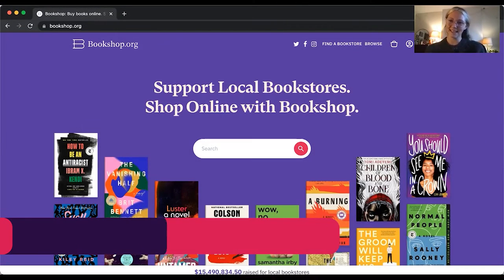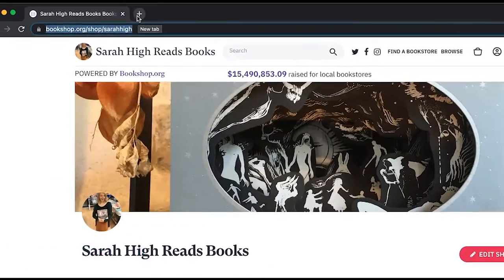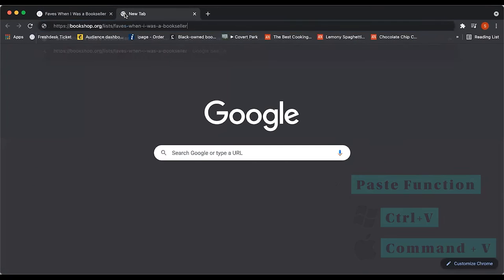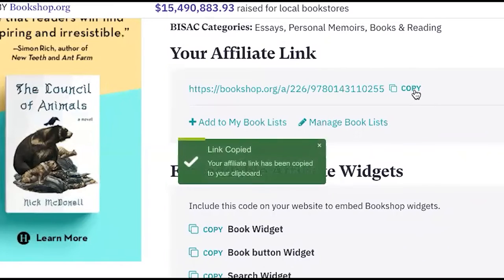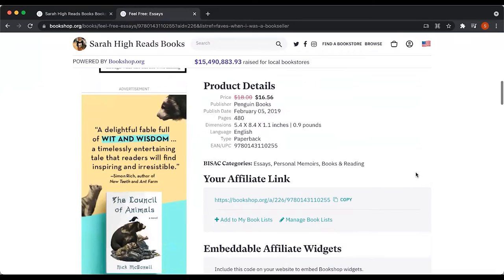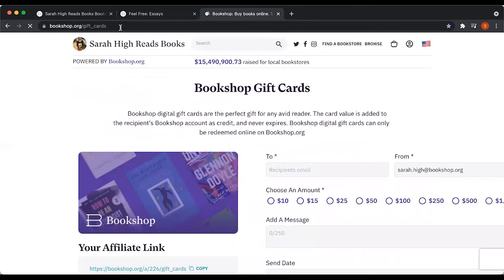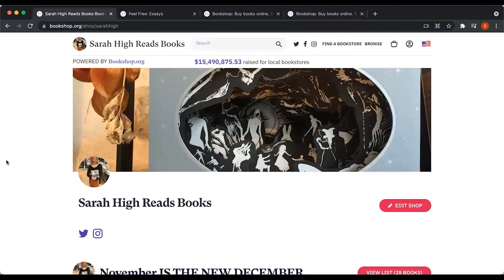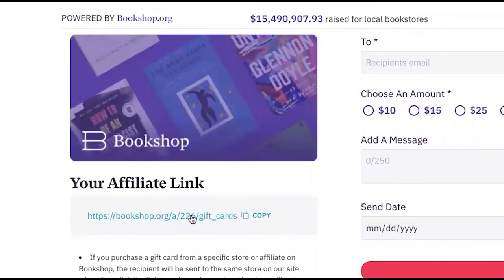How To Link Out from Your Bookshop.org Affiliate Page!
Welcome to our Bookshop.org video on how to share the link for your specific Bookshop.org affiliate page, to better drive traffic towards your page! This video is for you whether you're a professional bookseller, general book lover or reader, author, publisher, book-fluencer, book club – or just want to support local bookstores!

As a reminder: Any book sold through your affiliate page credits 10% of that sale to our independent bookstore earnings pool – plus 10% still goes to you, the affiliate. More videos like this to come soon!

If you're not yet an affiliate: Find the Bookshop "Become an Affiliate Page" directly here, and become a Bookshop.org affiliate for free today

And as always, thank you for your support of independent bookstores.